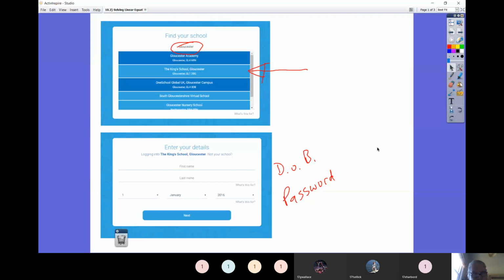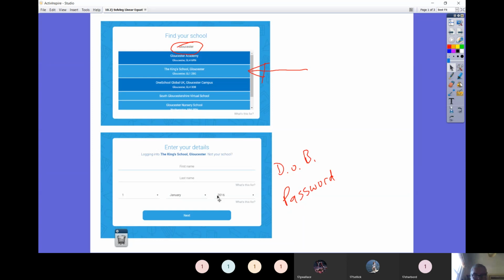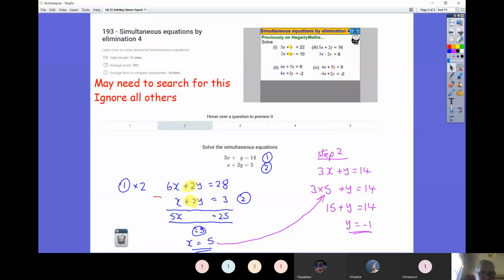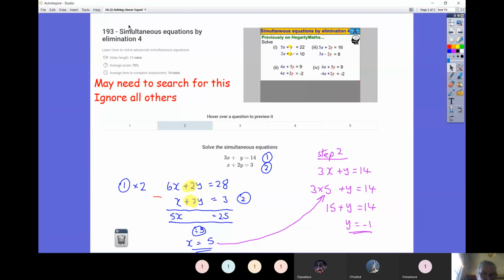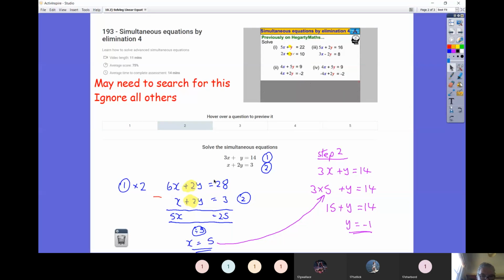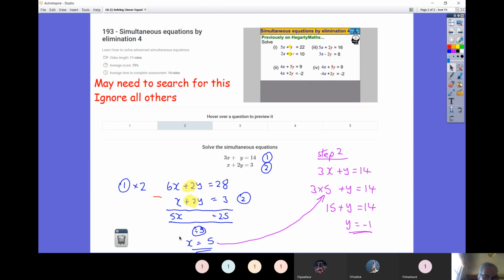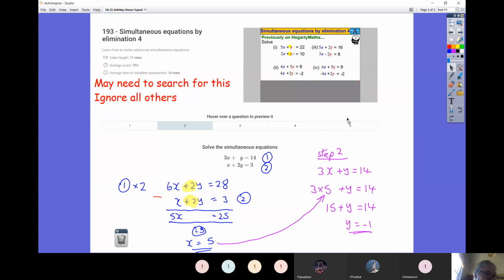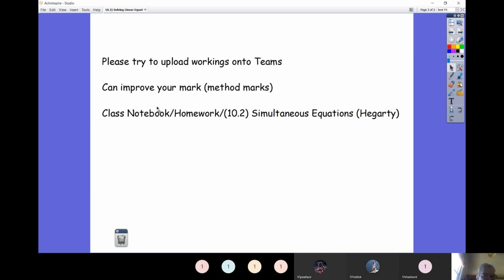Third Form - 5 May - (10.2) Harder Simultaneous Equations (Hegarty 193)